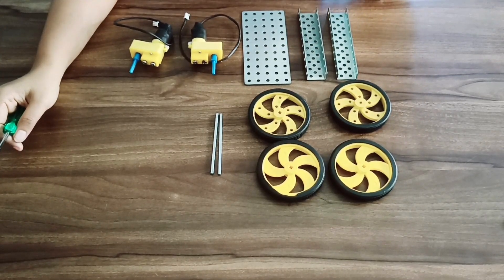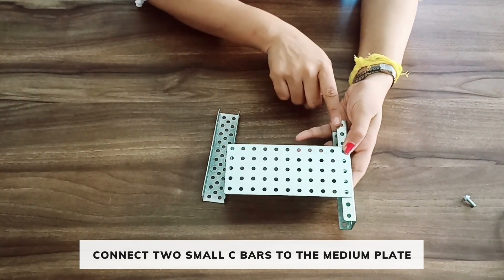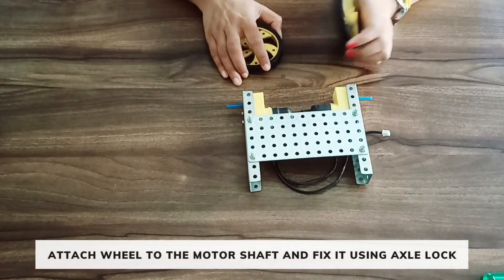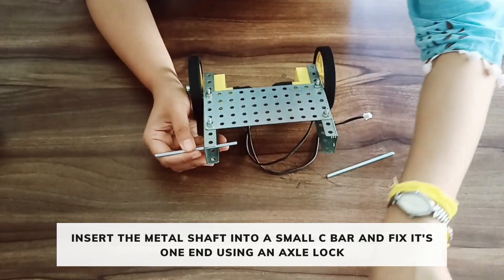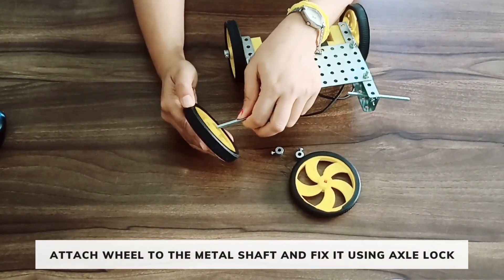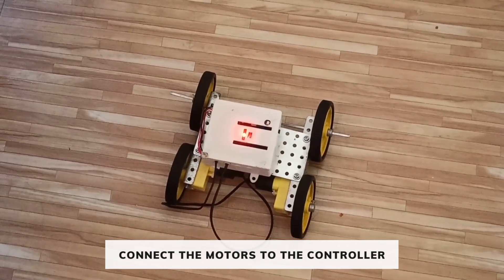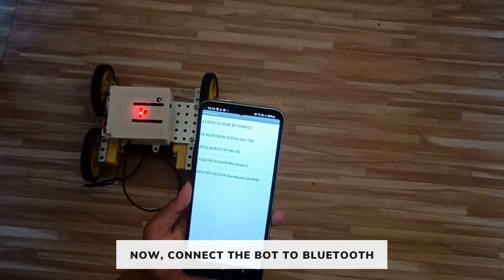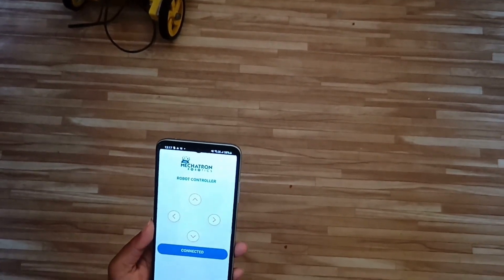Mechatron Robotics | How to build a Robot | Mechatron Robot Four Wheel Drive | Robot Kit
Four Wheel Drive- Experience Innovation with the Four-Wheel Drive Robotics Kit!"

Robotic kit designed for kids with four-wheel drive capabilities opens up a world of creativity and learning. These kits are specifically tailored to engage young minds in the exciting field of robotics.

With colorful and easy-to-assemble components, kids can build their own four-wheel drive robot in no time. The kit includes motors, wheels, sensors, and a microcontroller board that can be programmed using kid-friendly coding languages or visual programming interfaces.

These kits offer a variety of activities and challenges to help children develop problem-solving skills and logical thinking. They can explore different modes of control, such as remote control or autonomous navigation, and experiment with obstacle detection and avoidance.

By building and programming their own four-wheel drive robot, kids gain hands-on experience in electronics, mechanics, and programming, all while having fun and fostering their creativity.

Overall, a robotic kit for kids with four-wheel drive provides an exciting and educational way for young learners to dive into the world of robotics and develop valuable skills for the future.

Application:-)
This bot consist of four motors and four wheels. Student will be able to understand the working of the motors and how to move their bot in the  forward, backward, left or right direction.

Any queries, Let us know in Comment box.